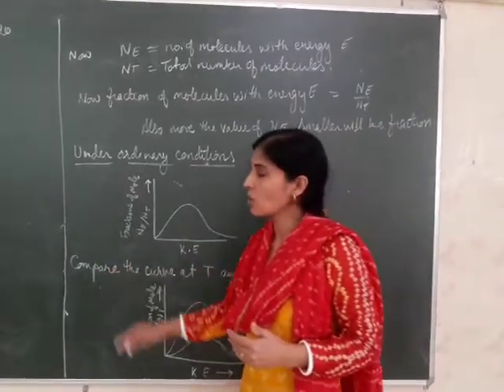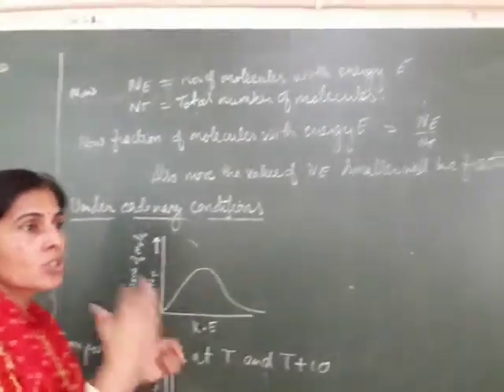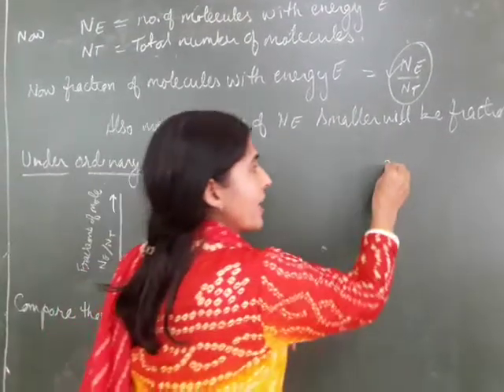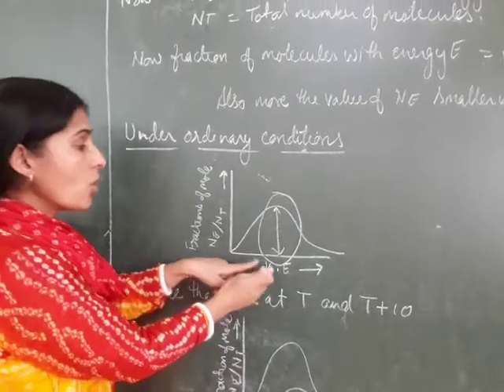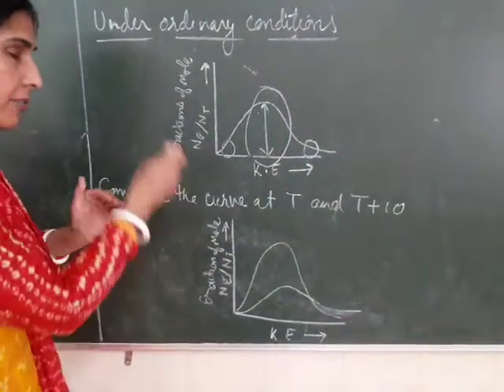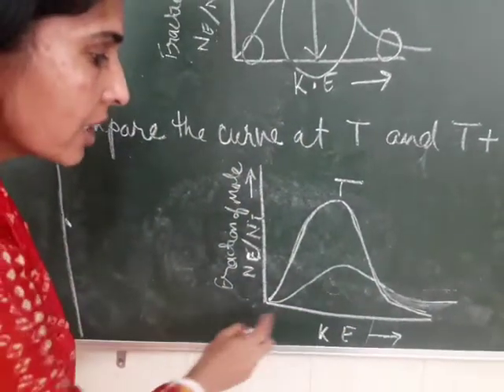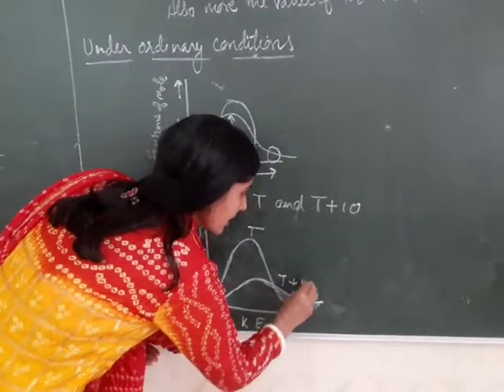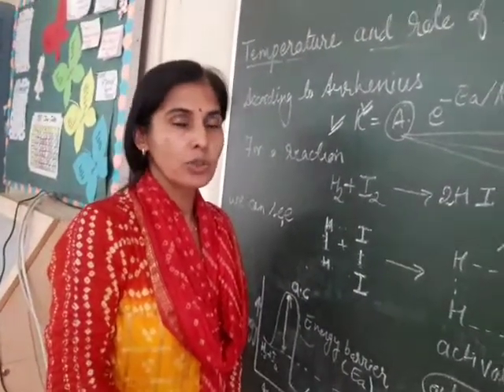Part 1 temp and reaction extent. Chemical kinetics.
Chemical kinetics, Manju Chaudhary